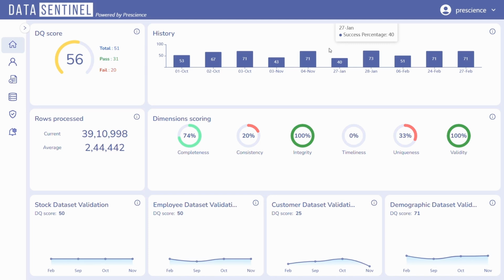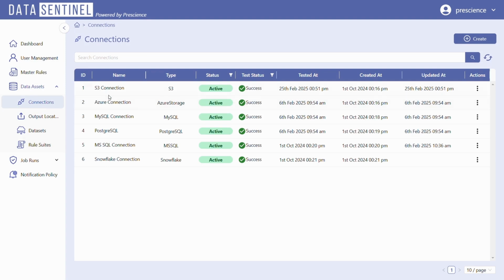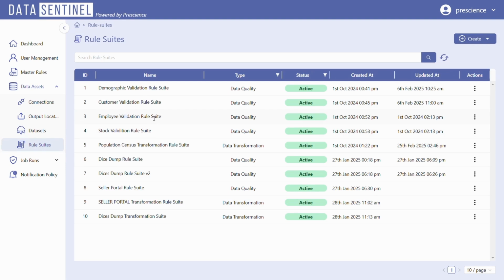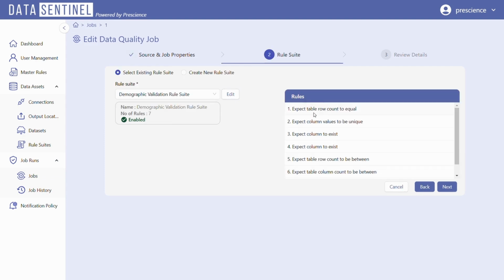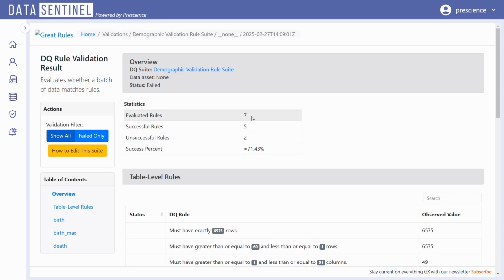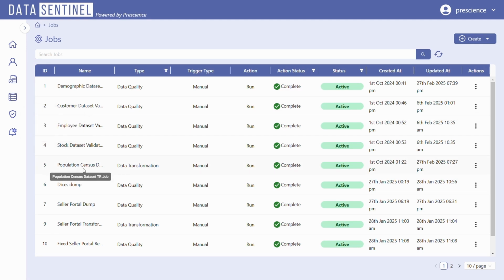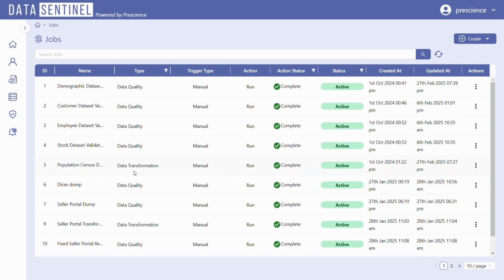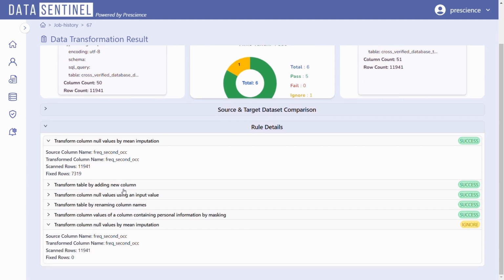Data Sentinel: AI-Powered Data Quality & Transformation for Enterprises | Demo Video | PrescienceDS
Enhance data quality without disrupting your workflows! Data Sentinel by Prescience Decision Solutions is an AI-powered data quality and transformation solution designed for enterprises.

🔹 Zero Data Movement – Keep your data secure in its original location
🔹 Intelligent Data Quality – 60+ adaptive rules for seamless accuracy
🔹 Enterprise-Ready Flexibility – Deploy on AWS, Azure, or on-prem

Boost your AI, ML, and BI initiatives with cleaner, more reliable data. Watch the demo now! 🎥